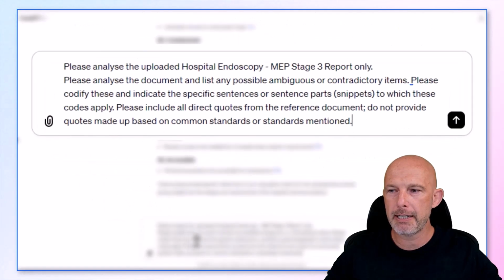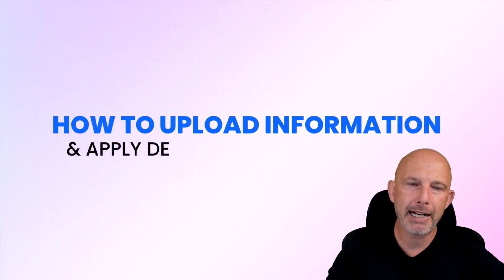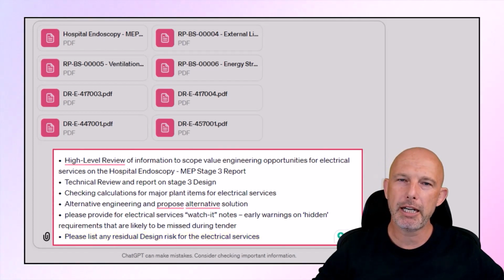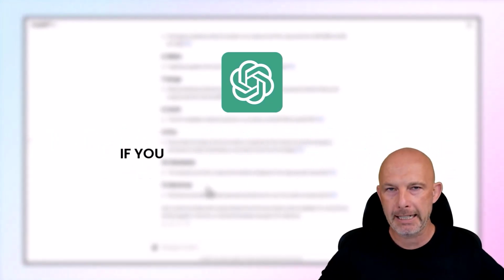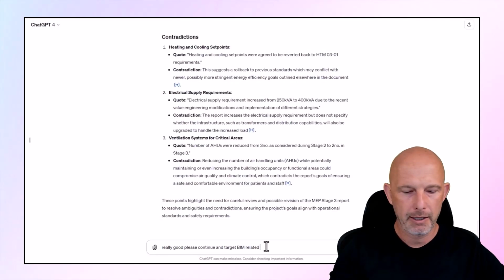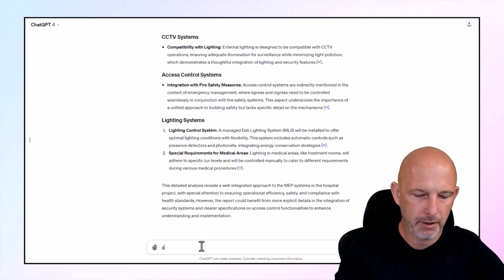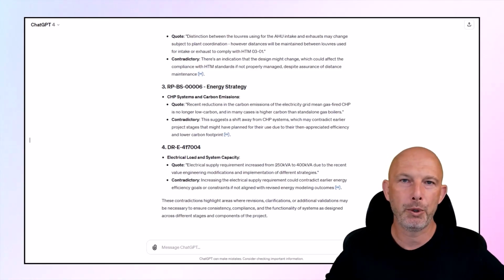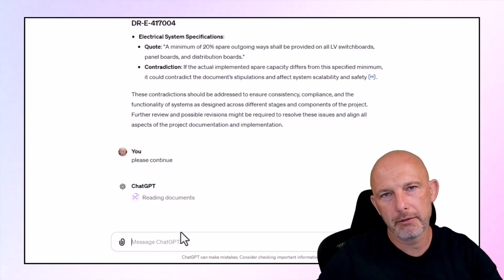HTC-GPT-01_How to use Chat GPT to analyse your project Requirements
Detailed demonstration of the powerful capabilities of ChatGPT in analysing project requirements.

This video covers:

• Key Features of ChatGPT: Understand how ChatGPT assists in parsing through extensive project documents, including reports and drawings, to identify critical information.
• Avoiding Common Pitfalls: Learn strategies to prevent 'hallucinations' or inaccurate data generation by the AI, ensuring reliability in your project analysis.
• Practical Demonstrations: Watch as I apply ChatGPT to real-world project data, emphasizing how to fine-tune prompts for meticulous data extraction.
• Advanced Tips: Discover how to use descriptive coding to link specific information in documents directly to project needs, significantly reducing analysis time and enhancing clarity.

Apply AI in project management and see how it can bring about transformative changes to your workflow.